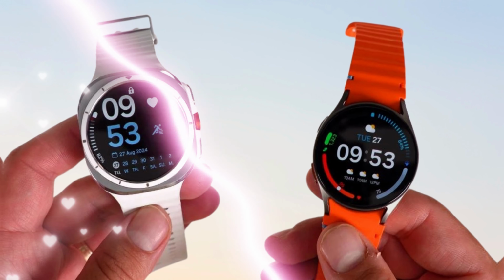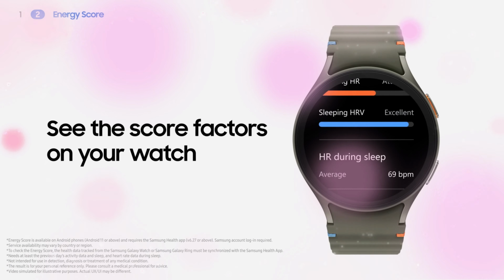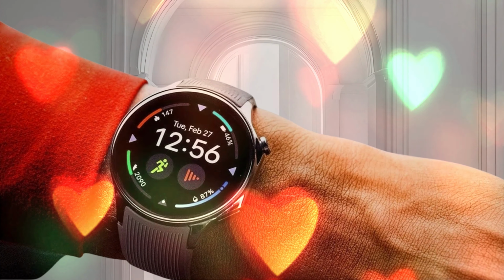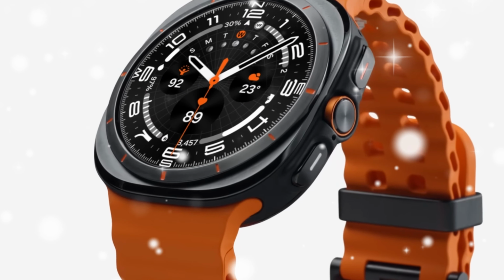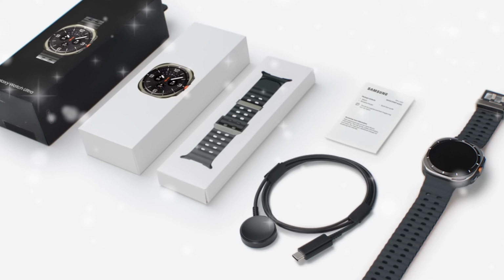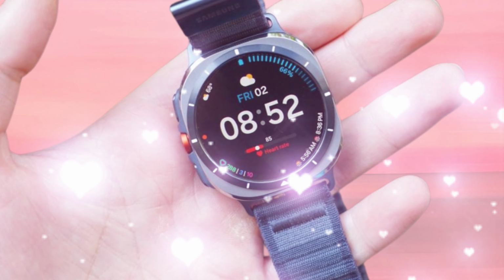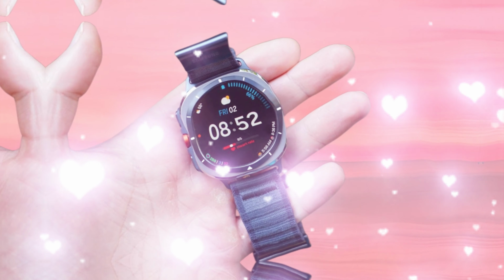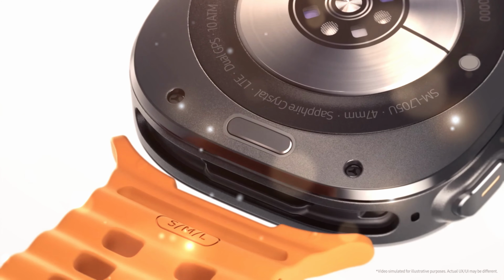Galaxy Watch 8 Classic White: A Style Upgrade or Marketing Gimmick?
Samsung Galaxy Watch 8 Classic WHITE Edition – All New Leaks & Expectations!  Galaxy Watch 8 Classic WHITE Variant – Design Leaks & What to Expect Next! Galaxy Watch 8 Classic White: A Style Upgrade or Marketing Gimmick?